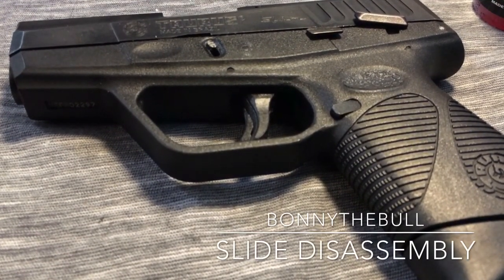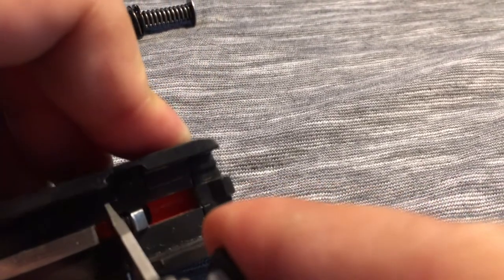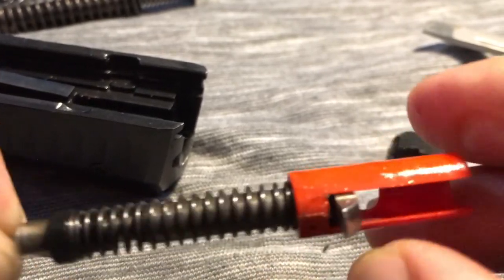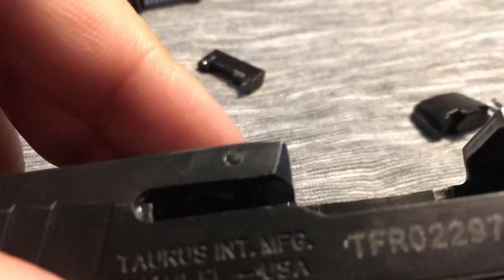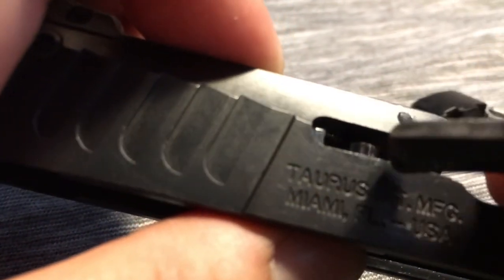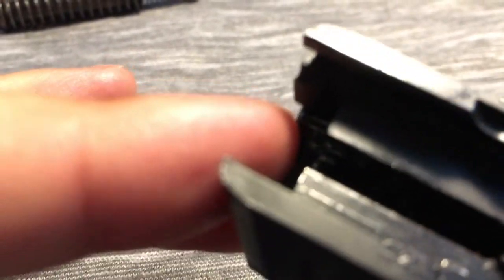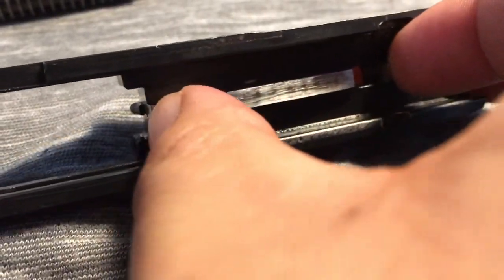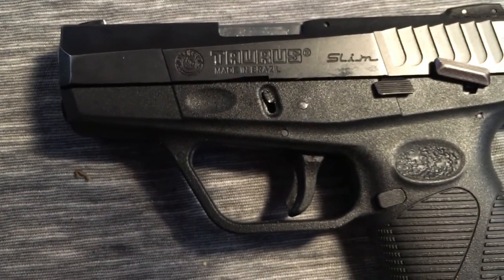Taurus 709 Slim Slide Disassembly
Finally the long awaited! "IN-Depth" Slide Disassembly on the Taurus 709 Slim 9mm.